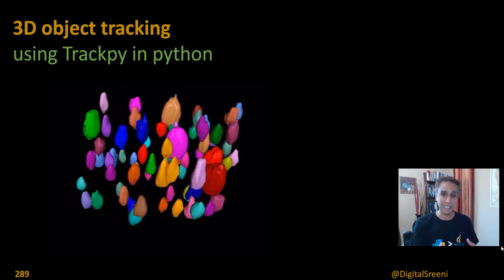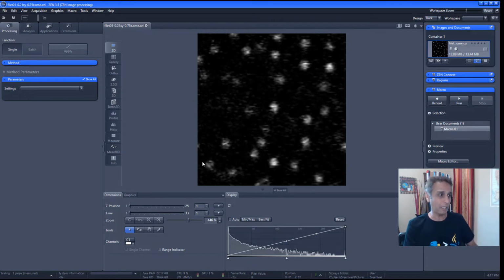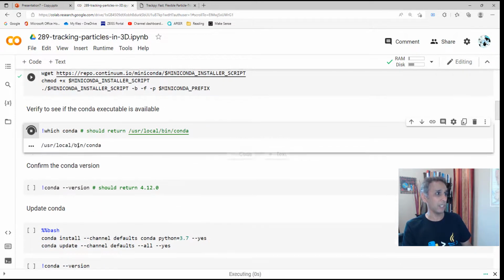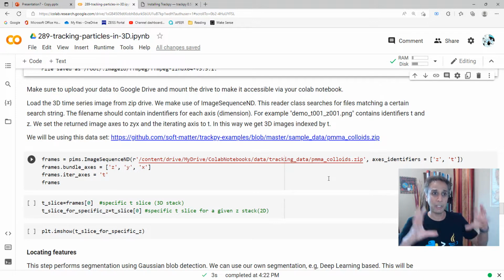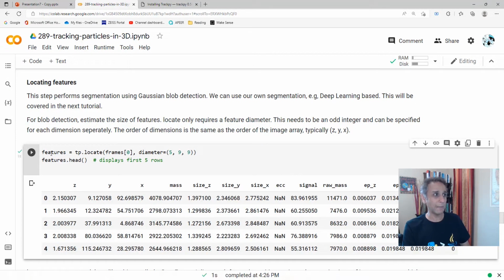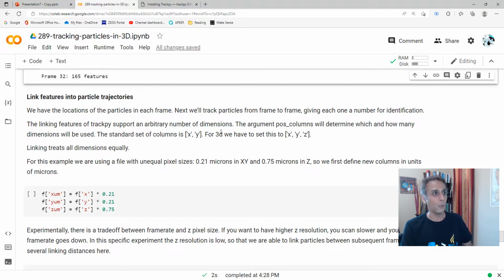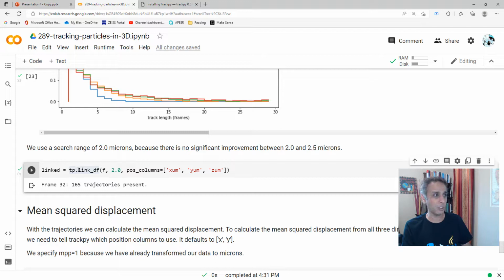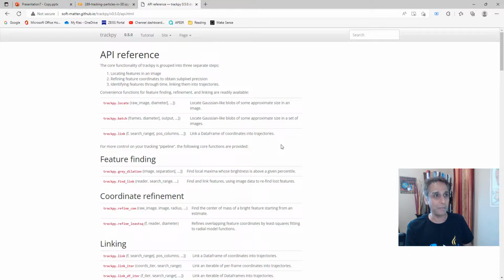289 - 3D object tracking using trackpy in python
This video walks you through the process of tracking 3D objects using trackpy.

Trackpy strongly recommends using Conda and not pip. Therefore, we need to set up conda environment for our colab notebook.